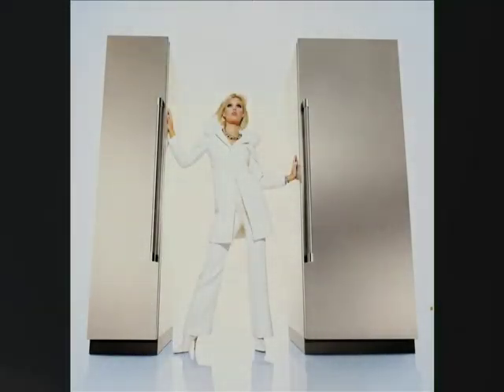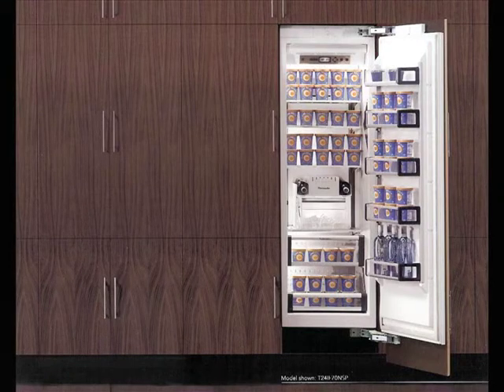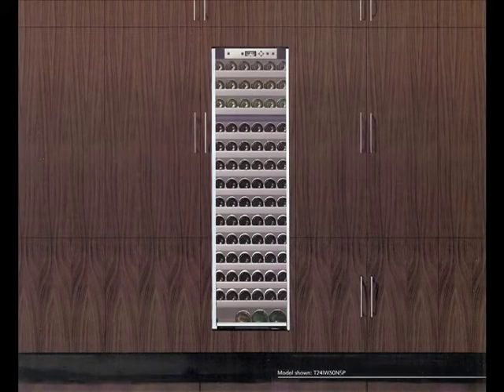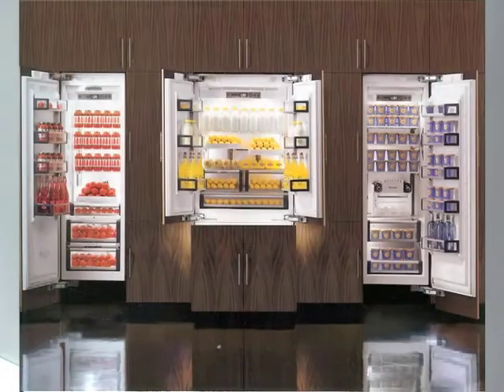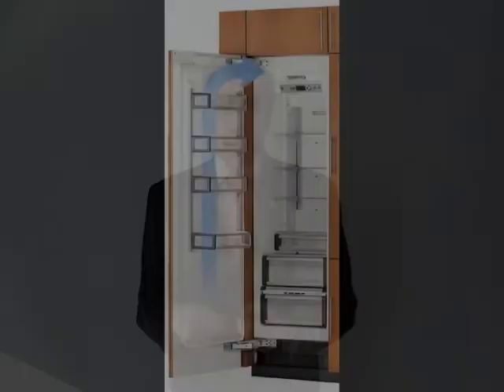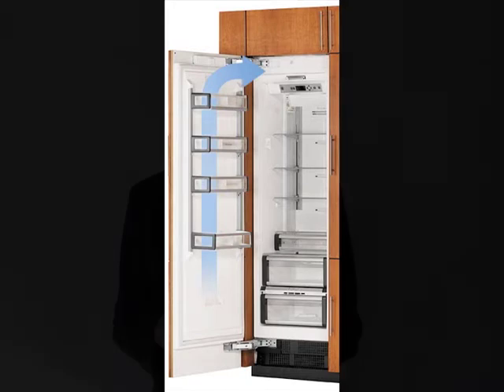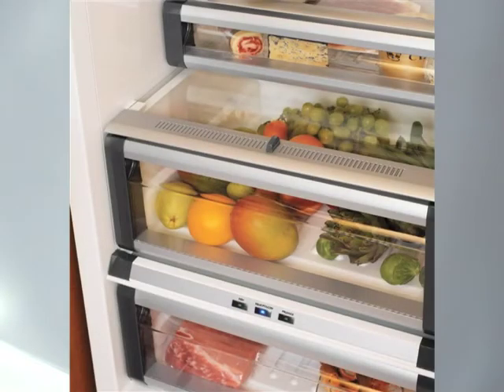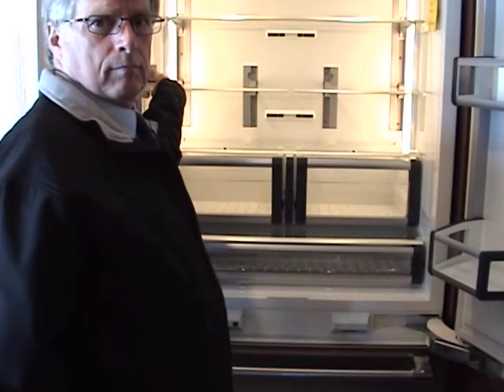Freedom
Winning Sales Pitch of Thermador Freedom Refrigeration System. I did this video a few years ago while working as a salesman for BSH. Everything involved in the writing, direction, filming, editing, and production of this video was done by myself. As the result of this video I was awarded a trip to California where I did the presentation live before BSH executives. The live presentation tanked. I had a lot of fun doing this though and thank BSH for all of the opportunities they afforded me during my tenure with them.